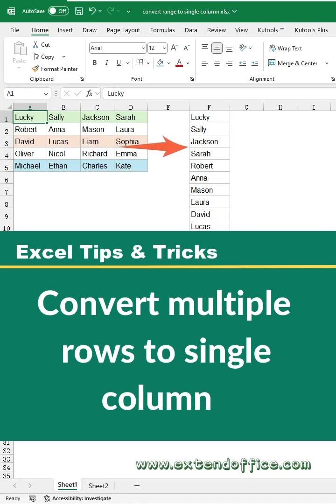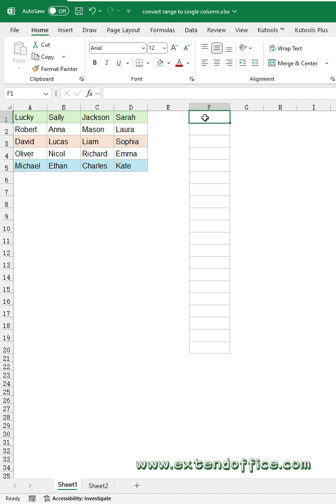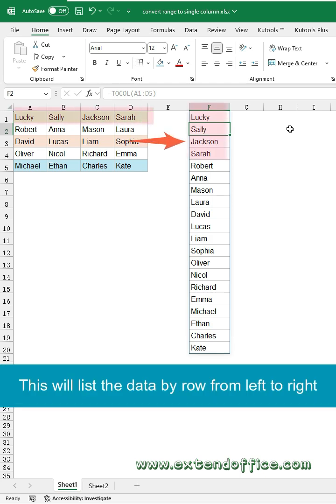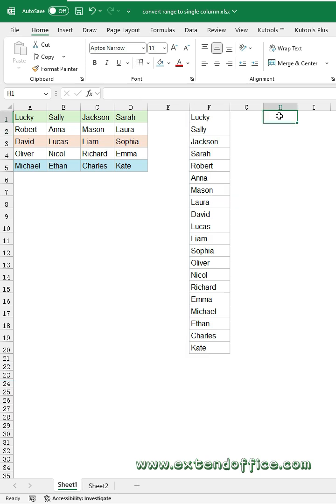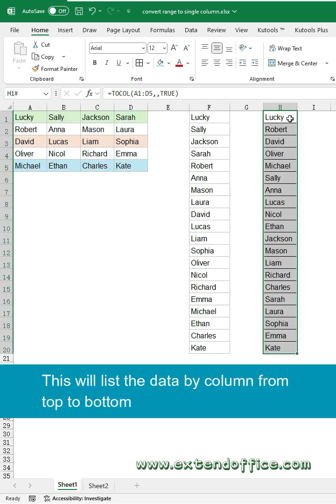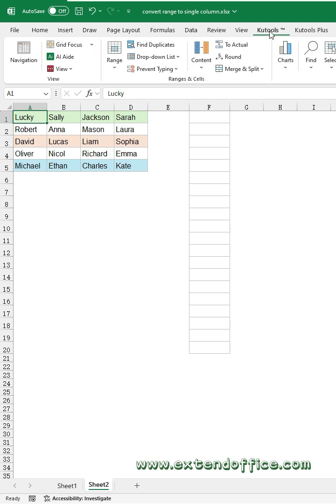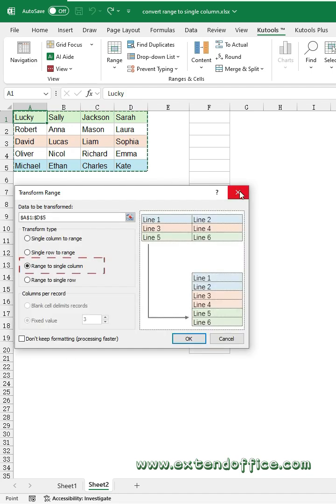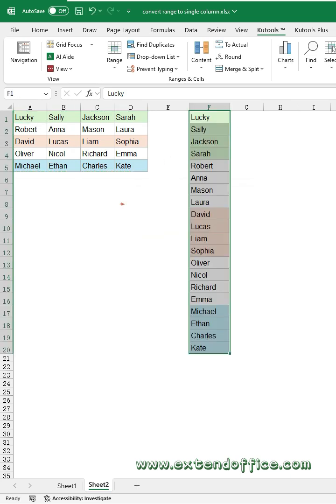How to convert multiple rows to a single column?